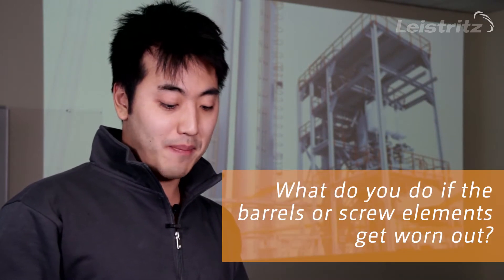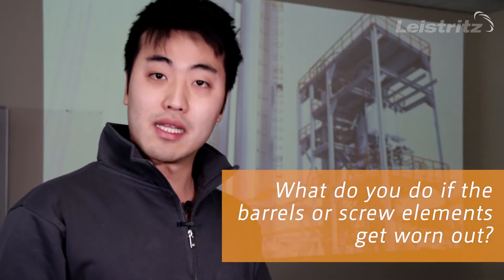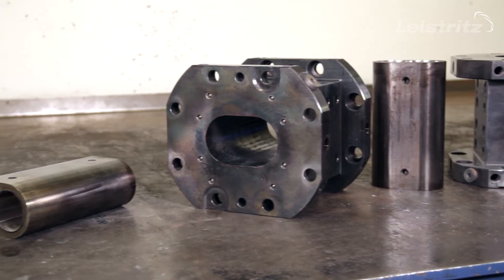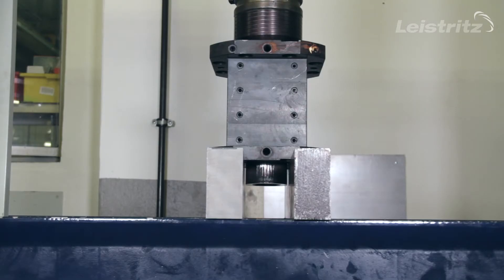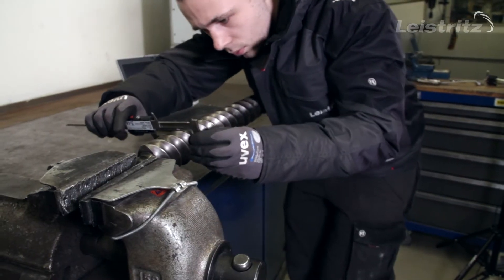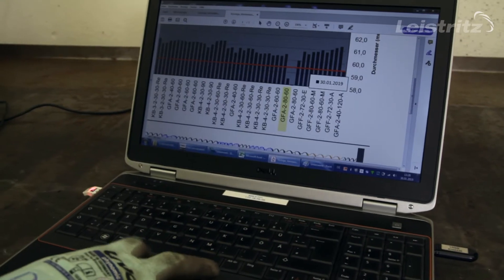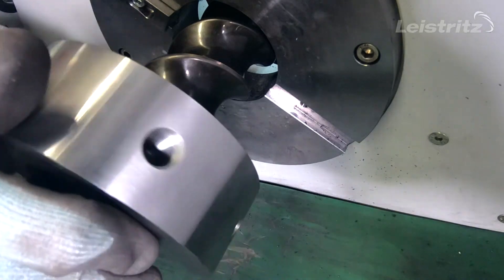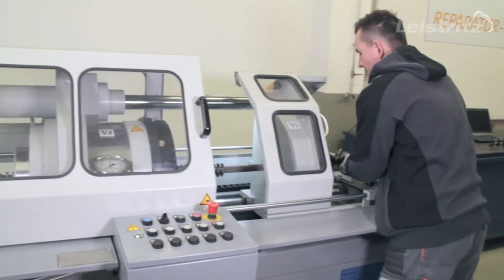MaXX chexx it out Episode 2 - Extruder tips - Dispose worn out screw elements barrels? No!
What do you do with worn out screw elements or barrels? Dispose? No, the Leistritz repair service offers a fast and cost-effective alternative.

In the videos from the Maxx Chexx It Out series we show frequent applications from everyday service life and present Leistritz solutions. We always pay attention to realism and applicability.
Our competent and experienced team attends you before, during and after your purchase. During the whole lifecycle of your line our technicians and sales staff are at your disposal either via phone or directly on site. Our aim is to keep your extruder running.

About Leistritz Extrusion Technology:
Rotating extruder screws as process units
The high adaptability and almost unending combination possibilities make the twin screw extruder a unit which is at home in many applications and which is always conquering new areas of application. We would like to give you a brief insight into the world of extrusion technology here.

Let yourself be inspired by our technical possibilities. Success with every rotation...

From chemical reactions through to technical compounds, from tablet mixtures to sugar melts - our extrusion lines are planned for your application and optimized according to your wishes. Together with our experienced employees, we have often broken new ground and are eager to take on your process tasks.